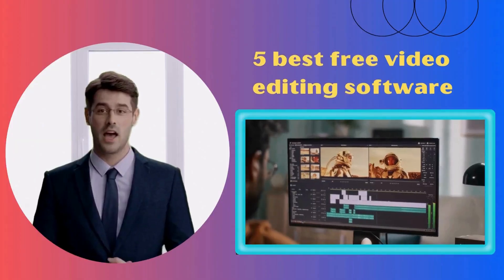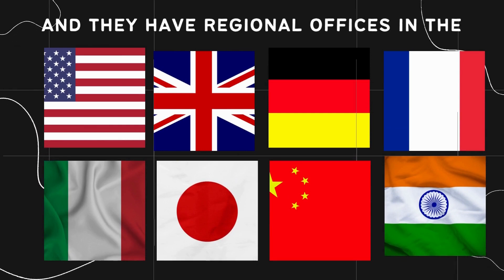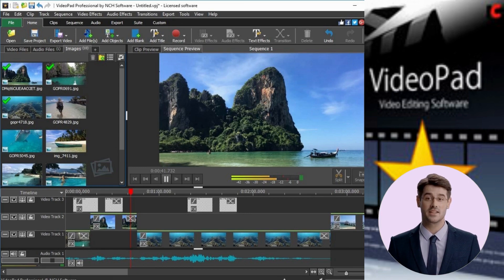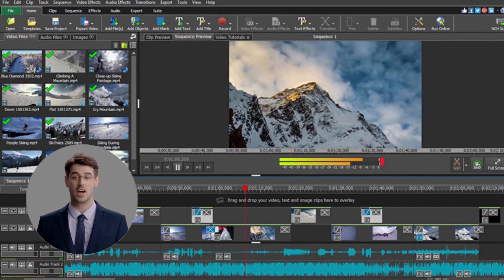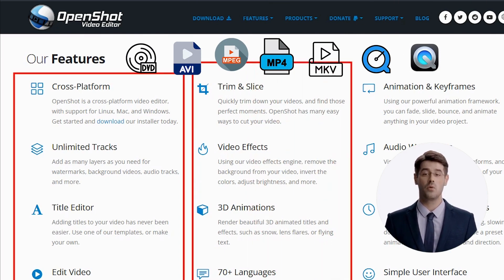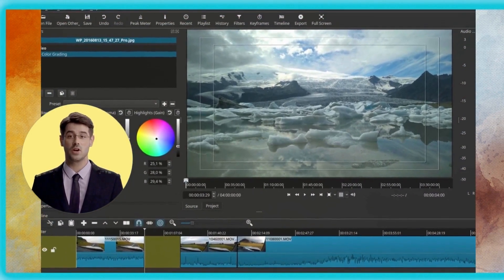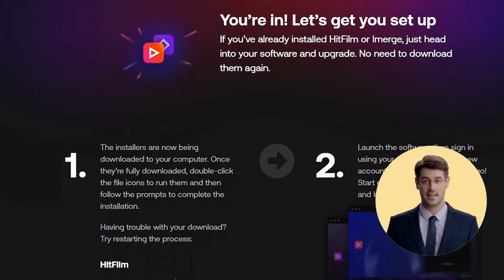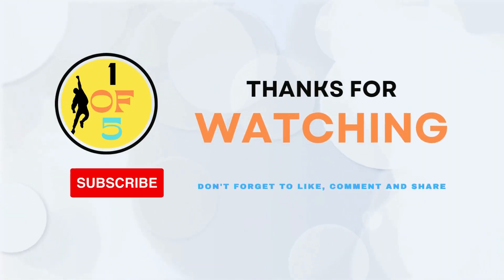The est Video Editing Software For Beginners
If you're looking for the best video editing software out there, then you've come to the right place! In this video, we'll uncover the 5 best video editing software options for you to choose from.